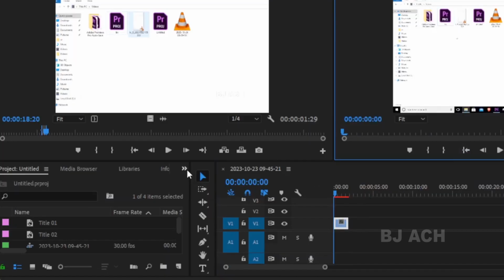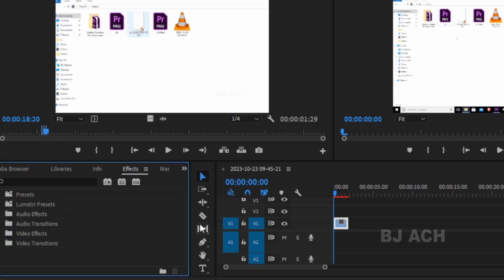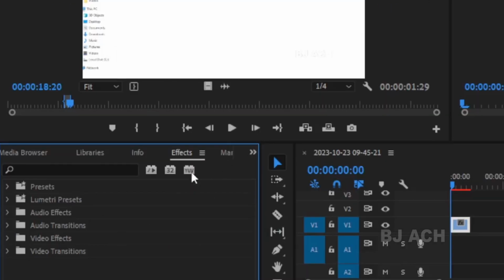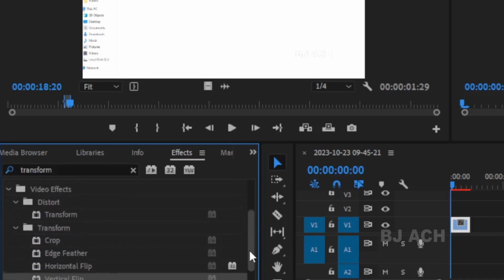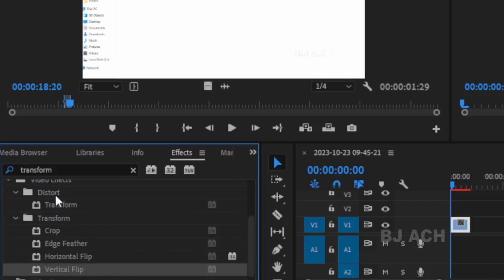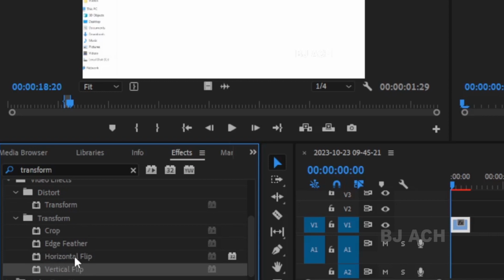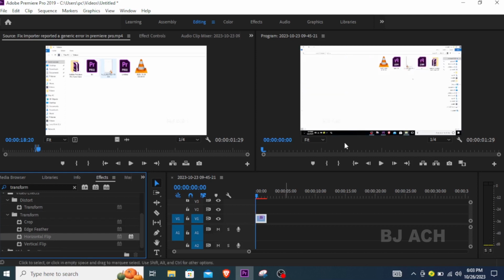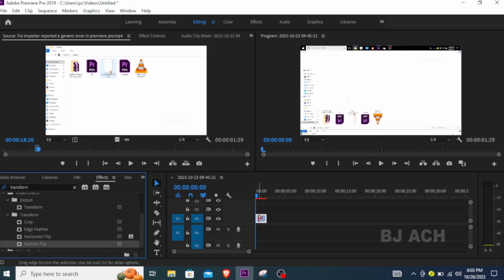How to Flip Video Horizontal or Vertical in Premiere Pro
Premiere Pro : How to Flip Video or Photo Horizontal or Vertical Tutorial